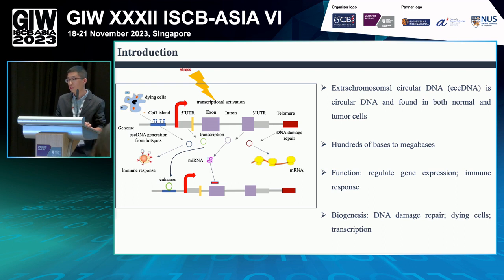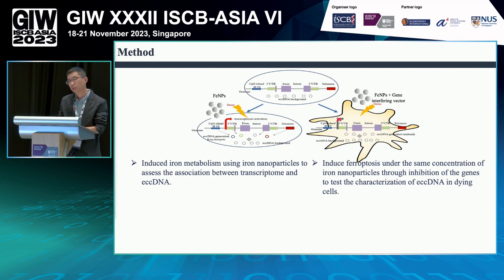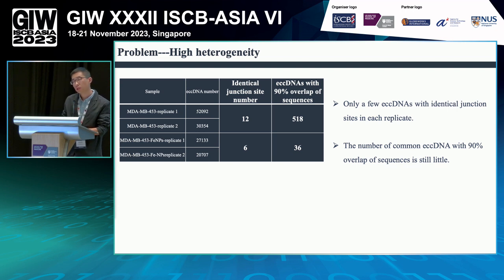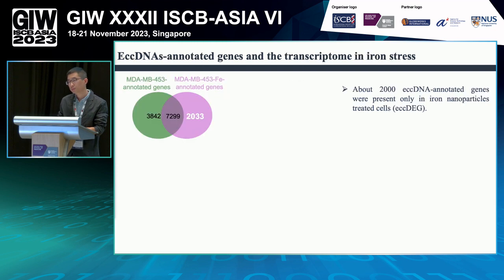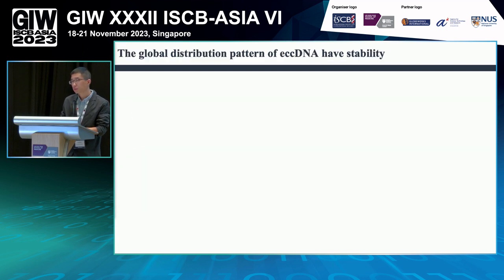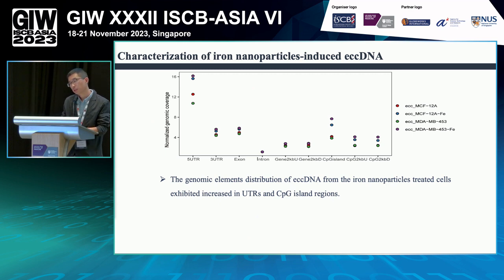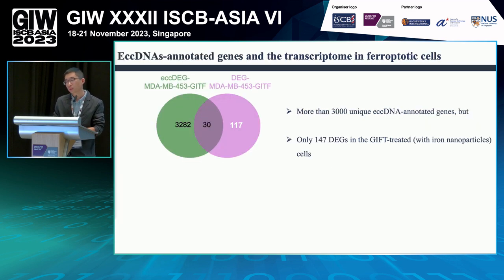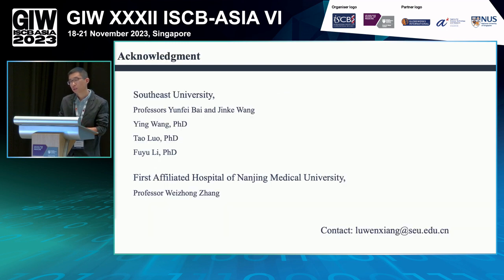Identification and global characterization of... - Wengxiang Lu - General Track - GIW ISCB-Asia 2023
Identification and global characterization of eccDNA reveals hallmarks in iron nanoparticles-treated breast cancer cells - Wengxiang Lu - General Track - GIW ISCB-Asia 2023